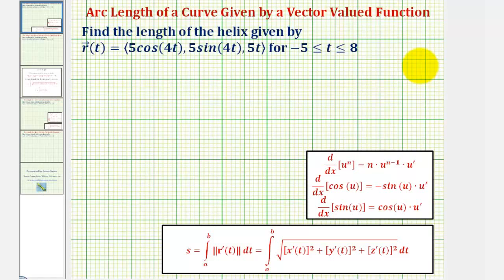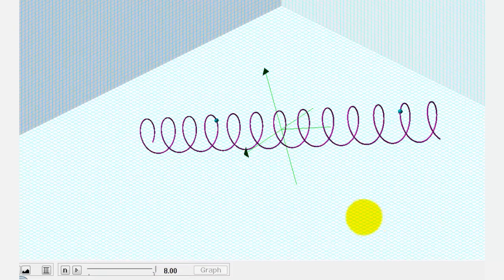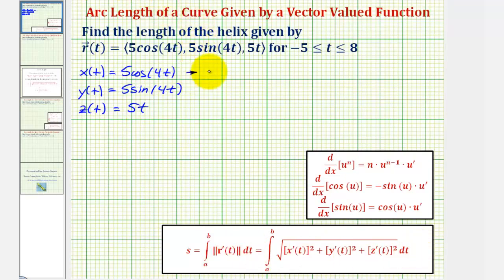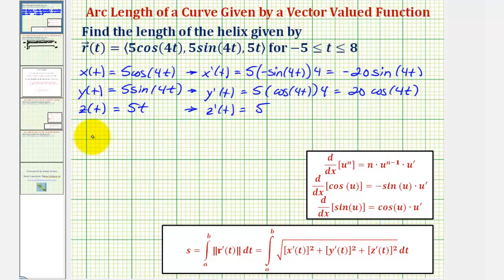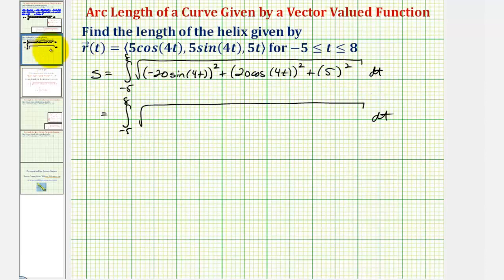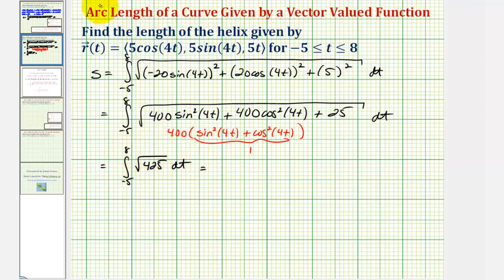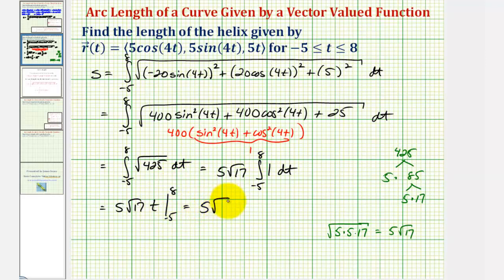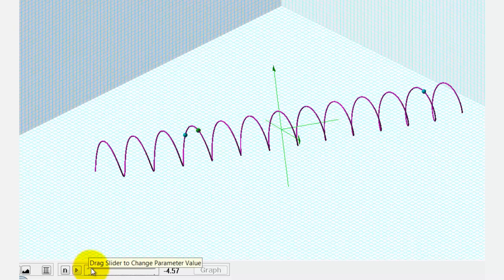525 Example Determining arc length of a helix given by a vector value function